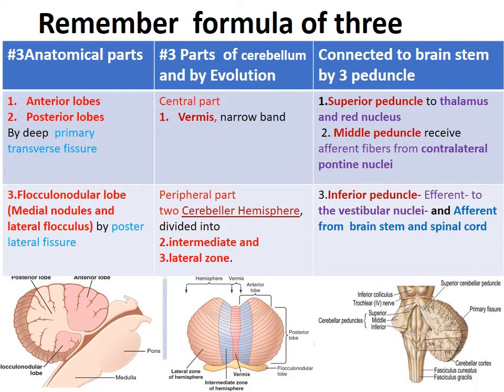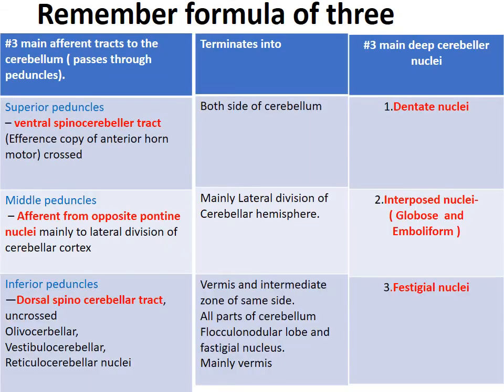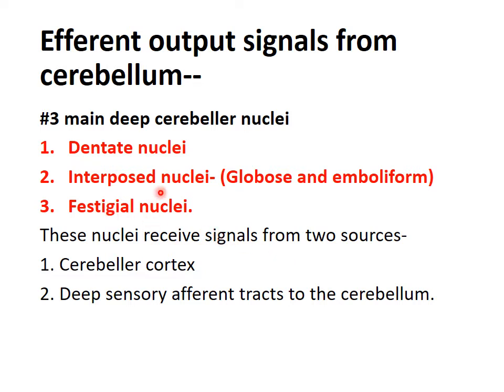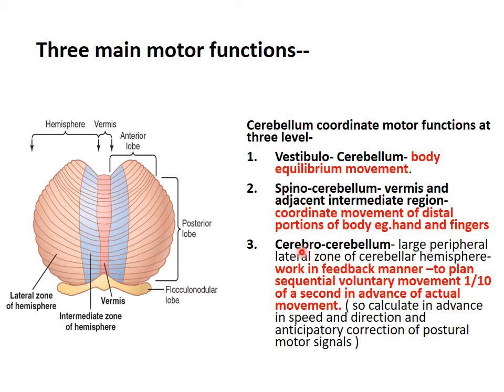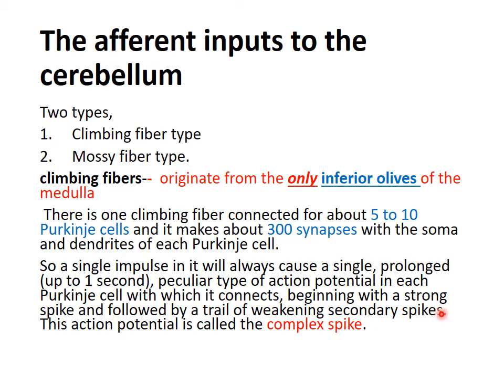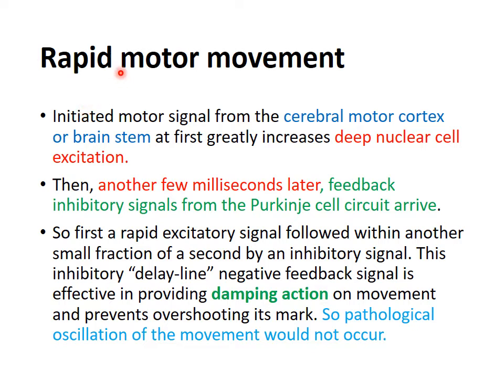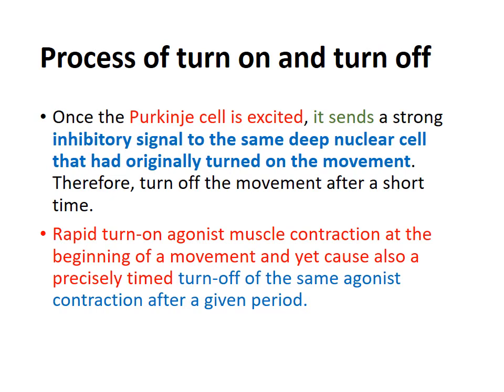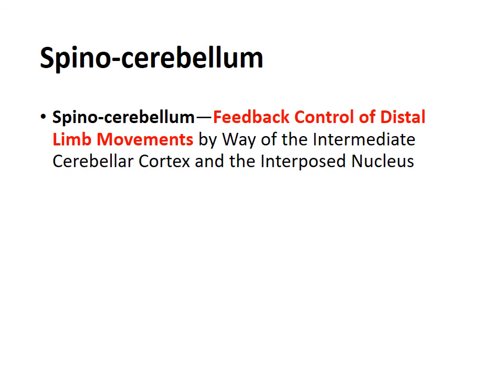CEREBELLUM # (Formula of 3),Mini brain, Silent area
Formula of three, cerebellum anatomical and physiological structure and physiological functions and its connection can be explained and studied well, (part one).